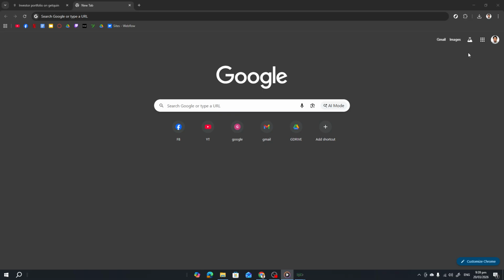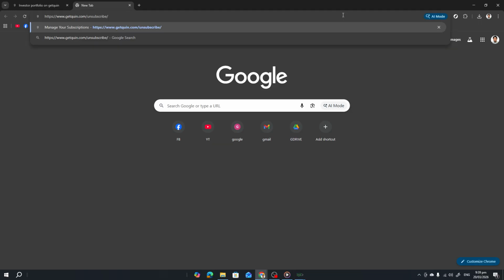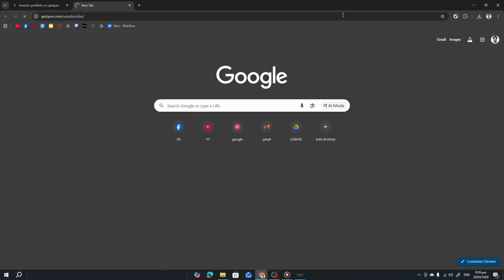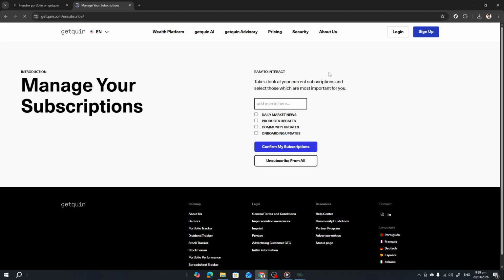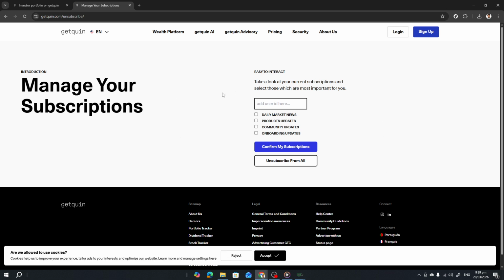How to Cancel Getquin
In this video, I’ll show you how to cancel Getquin.

The method is very simple and clearly described in the video. By following all the steps, you’ll easily learn how to cancel your Getquin subscription or account on Getquin.